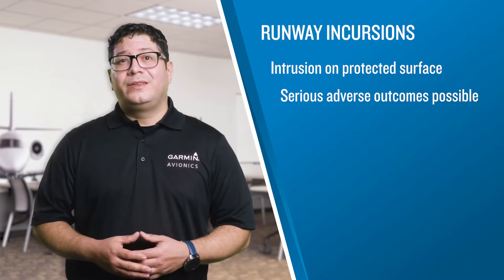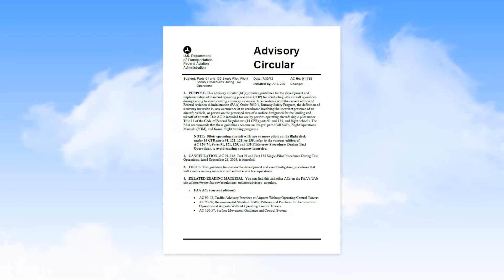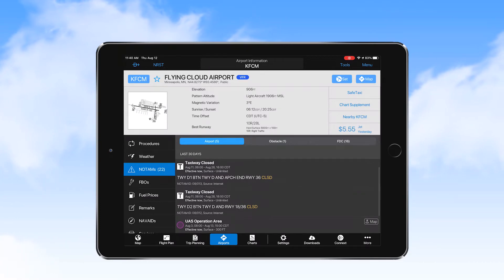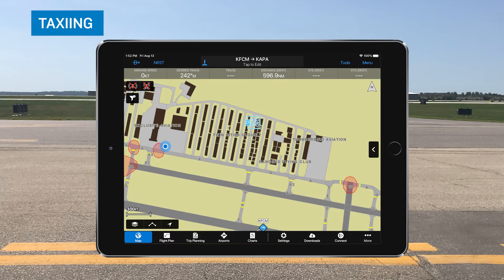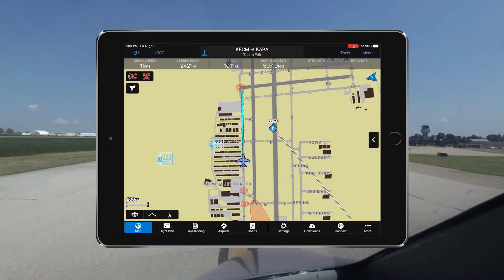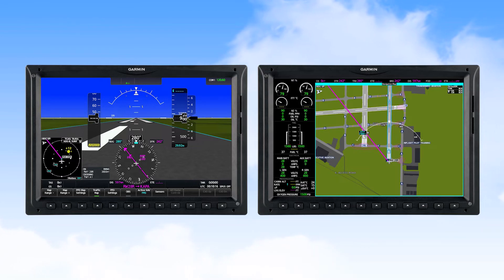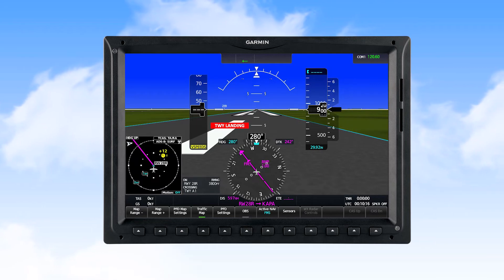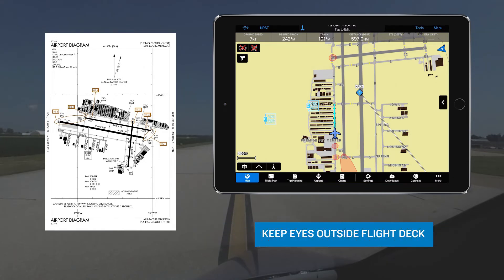Garmin Risk Management Series #6: Runway Incursions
This series of videos reviews risk management and common hazards associated with aviation. For each hazard reviewed, we describe the hazard, discuss traditional risk mitigation techniques, and show Garmin features that are designed to provide enhanced situational awareness to help you manage risk.

To discover additional training opportunities available from Garmin, go to flyGarmin.com/training
Related document(s):